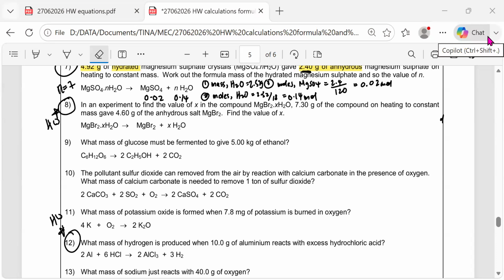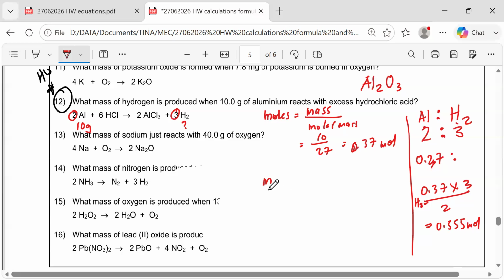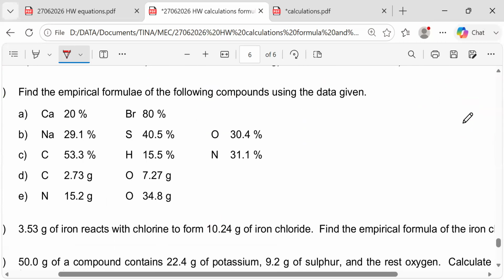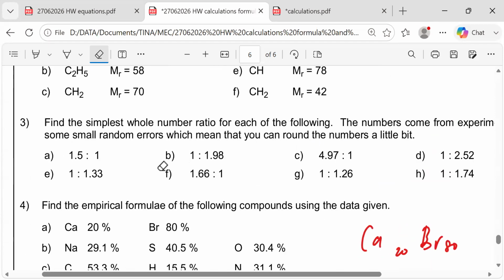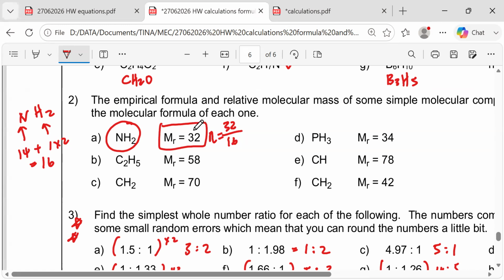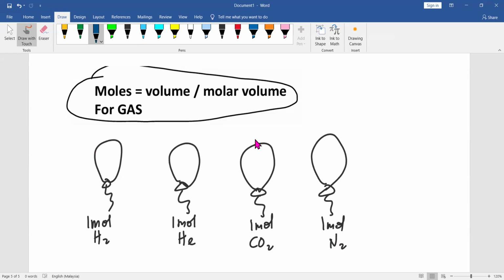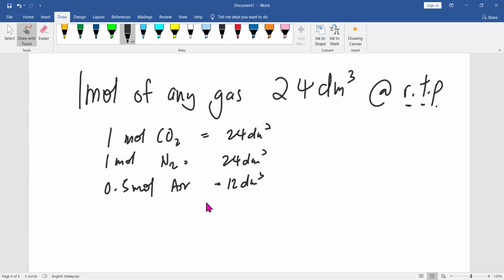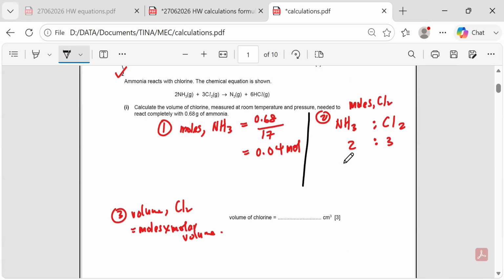MEC CHEM Y10 04072026